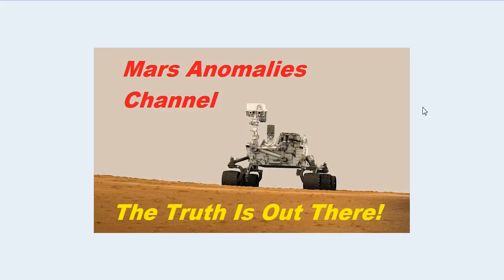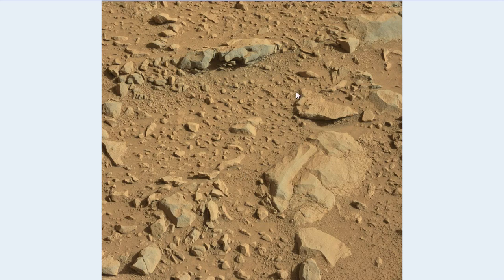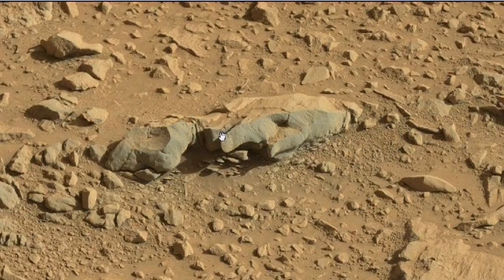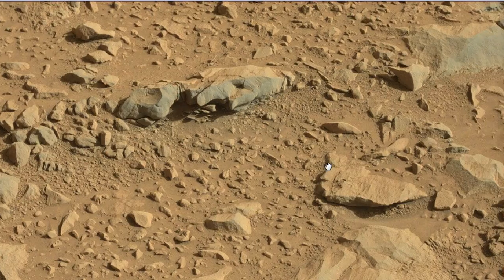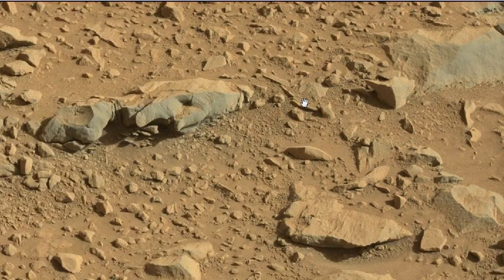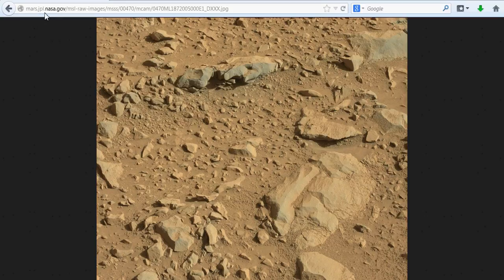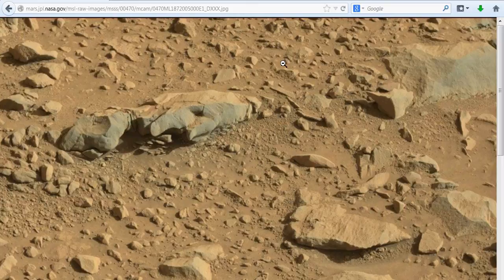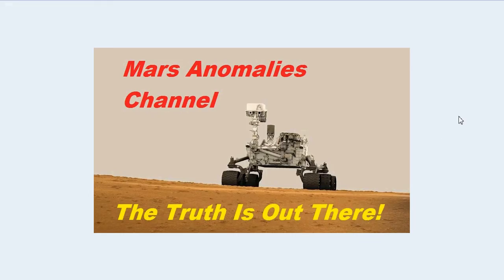Mars ....... Stone Hand!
Hey Ladies & Gents .Here is another picture from Sol 470 .This is a very short video, but still pretty interesting! As always, let me know what you guys think! Regards, Chris ...